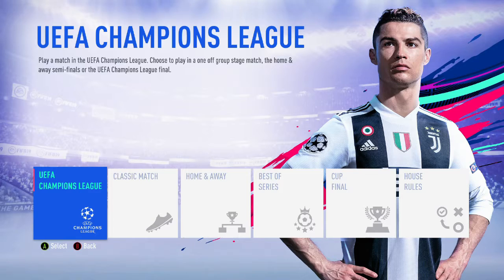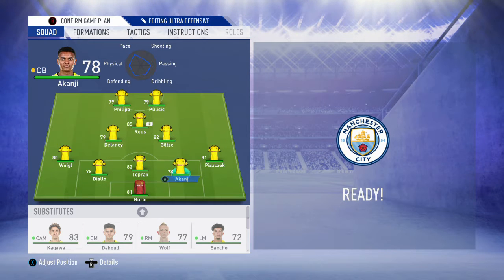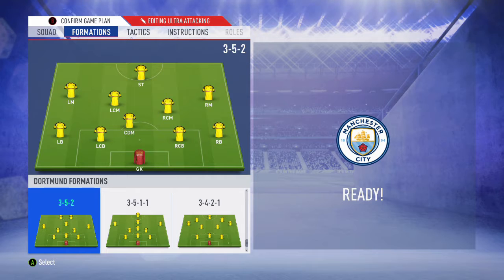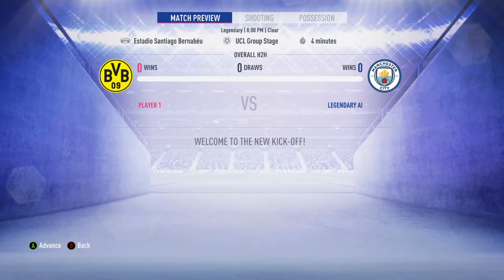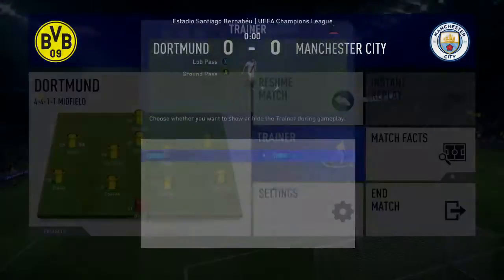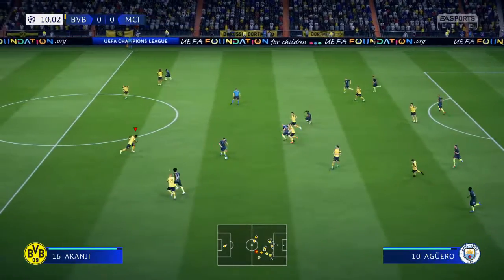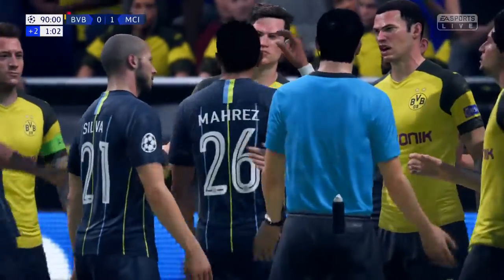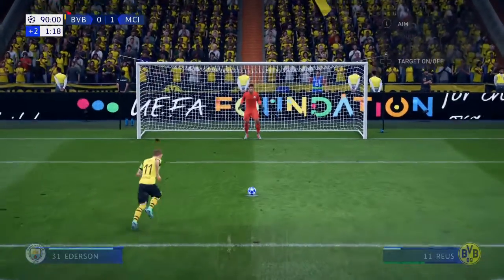FIFA 19: DEMO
Fifa 19 is almost here! I can't wait to have this game available full time. I hope you guys enjoyed, I know I'm awakrd now but I'm really hoping to get better with it. I appreciate all of you who stuck through the video, hopefully you'll stick with me. Thanks again!